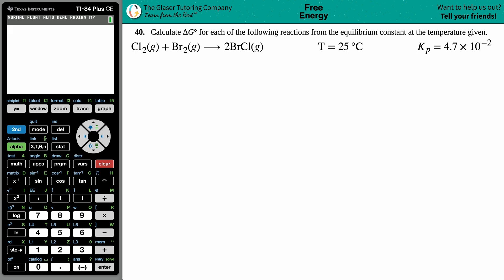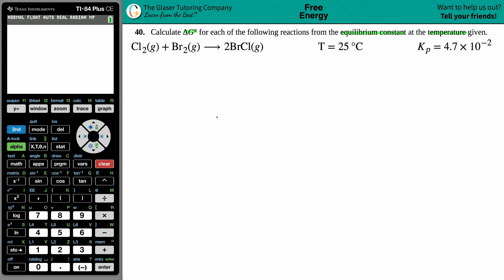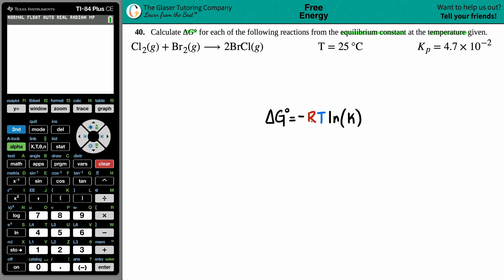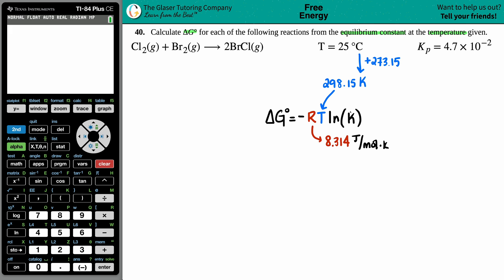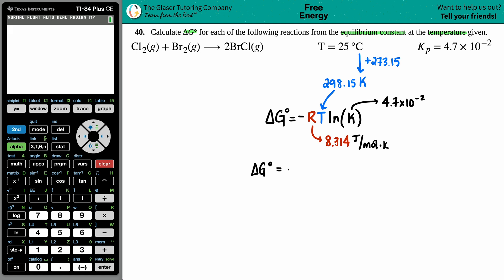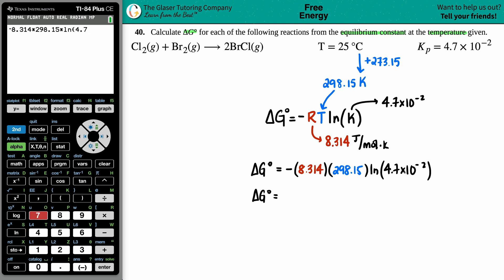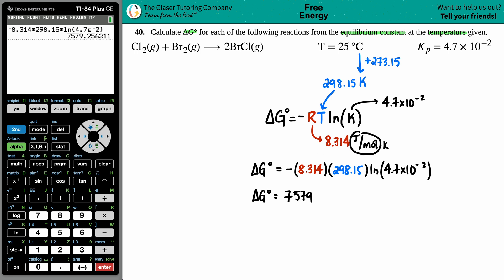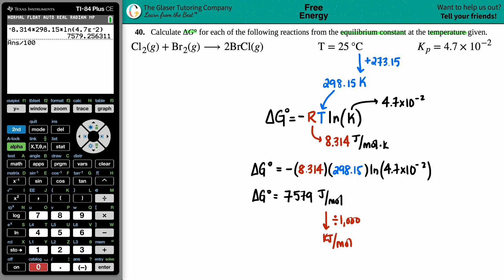16.40a | Calculate ΔG° from the equilibrium constant: Cl2(g) + Br2(g) → 2BrCl(g) Kp = 4.7×10^−2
Cl2(g) + Br2(g) → 2BrCl(g) T = 25°C Kp = 4.7×10^−2